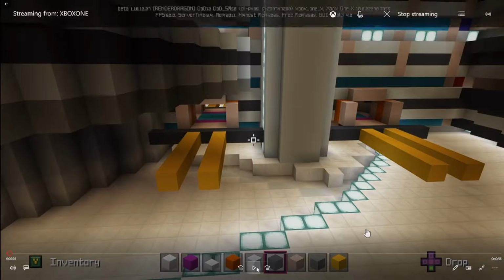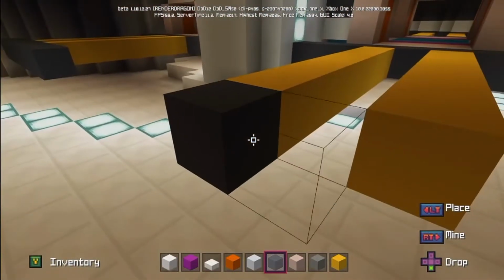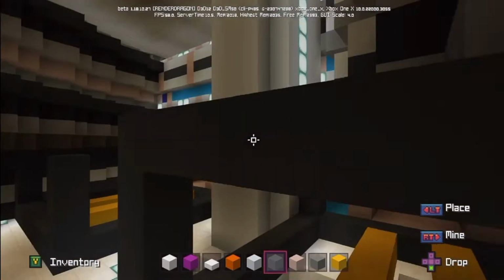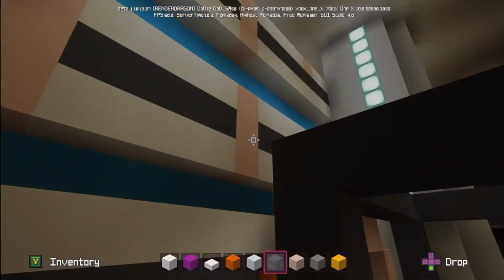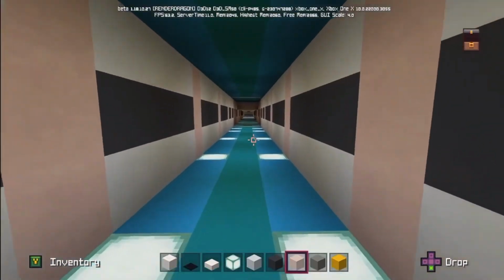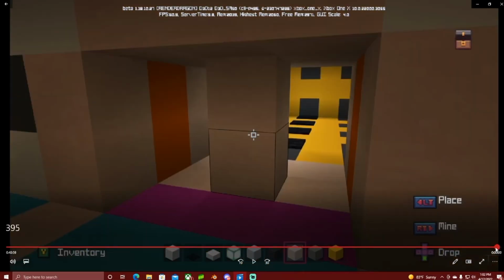U.S.S. ENTERPRISE-D TUTORIAL EP133-HOLODECK PT2